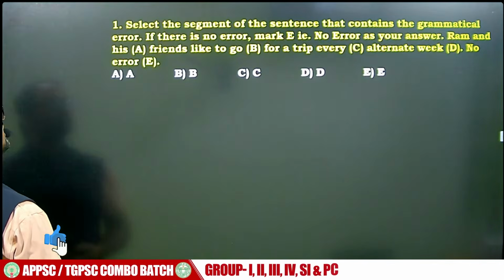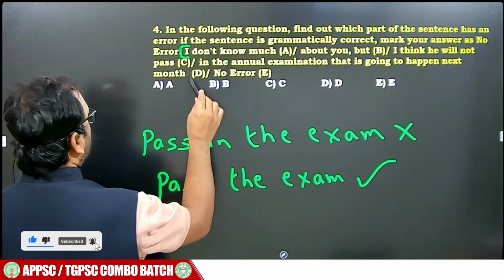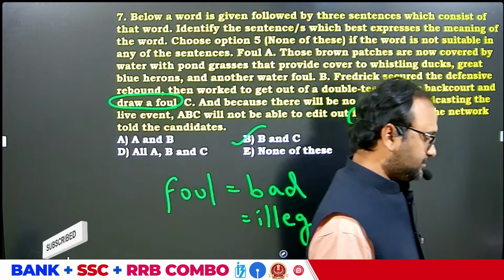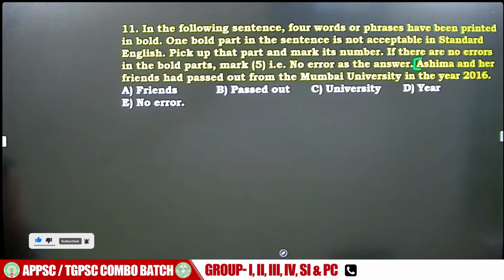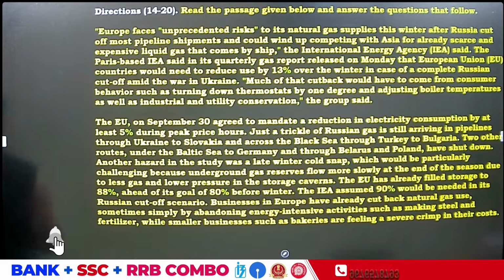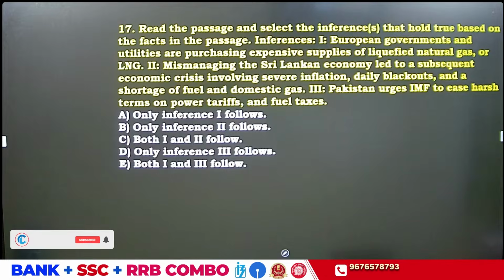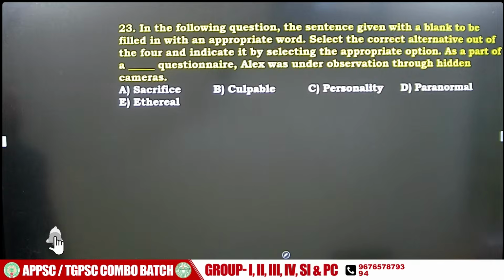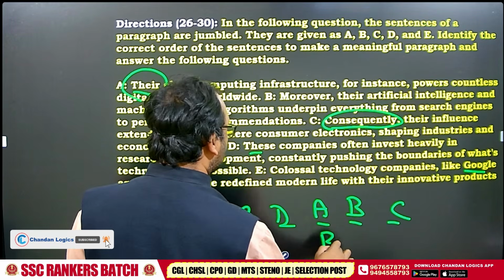IBPS Clerk 2026 English Mock Paper - 9 | Score 30/30 Marks 🎯Complete Explanation IBPS Clerk Paper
IBPS Clerk 2026 English Mock Paper -9 | Score 30/30 Marks 🎯Complete Explanation | IBPS Clerk English

Preparing for IBPS Clerk 2026? This English Mock Paper is designed to help you improve your accuracy, speed and overall English section score.

In this IBPS Clerk 2026 English Mock Test , we will solve important exam-oriented questions with complete explanations, shortcuts, concepts and the right approach to attempt questions in the actual examination.

🔥 What You Will Learn in This Video:

IBPS Clerk 2026 English Mock Paper

Most Expected English Questions

Latest Pattern Based Questions

Detailed Question-by-Question Explanation

Important English Grammar Concepts

Vocabulary & Comprehension Practice

Error Detection & Sentence Improvement

Cloze Test

Reading Comprehension

How to improve English accuracy

How to increase your attempt speed

Strategy to target 30/30 Marks

🎯 Target: 30/30 Marks in IBPS Clerk English

This video is useful for aspirants preparing for IBPS Clerk 2026, SBI Clerk, IBPS PO, SBI PO, RRB Clerk and other Banking Exams.

👉 Watch the complete video, attempt every question yourself, and check your answers with the detailed explanation.